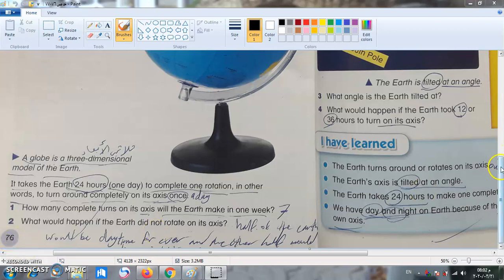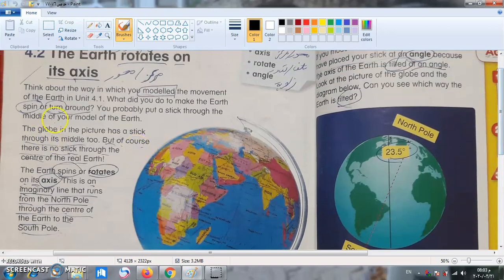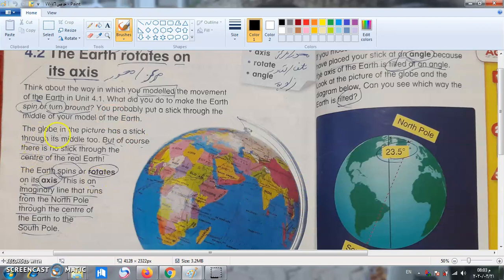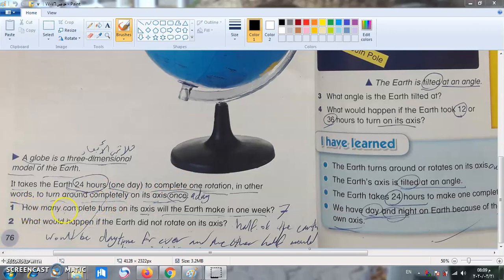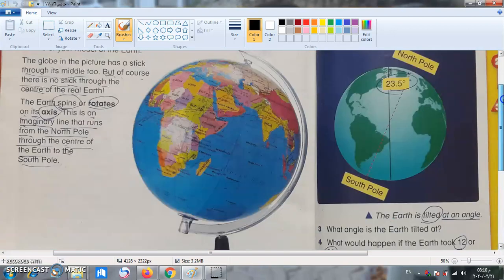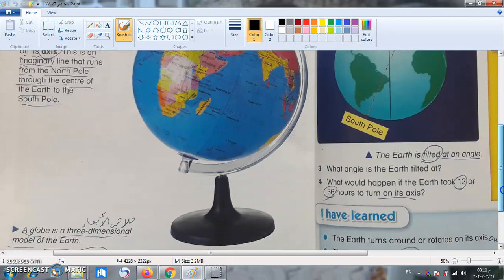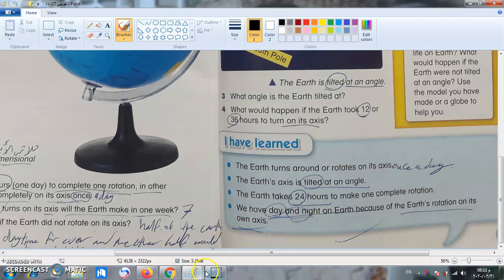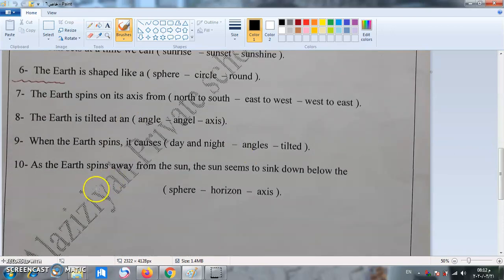sci 5 The Earth rotates on its axis